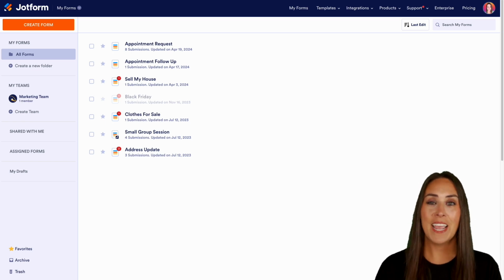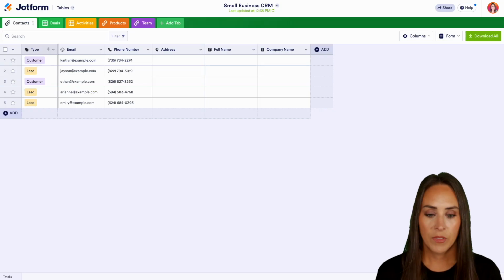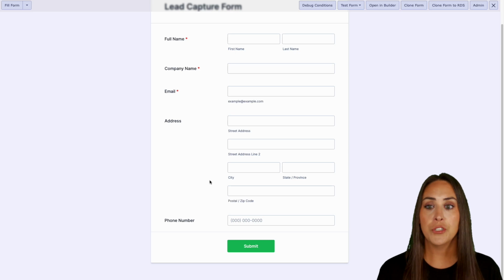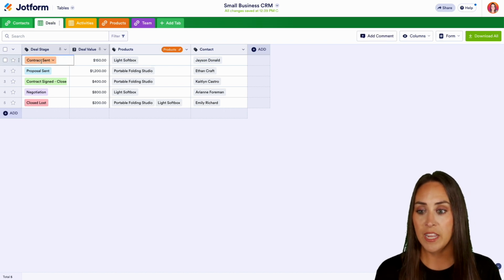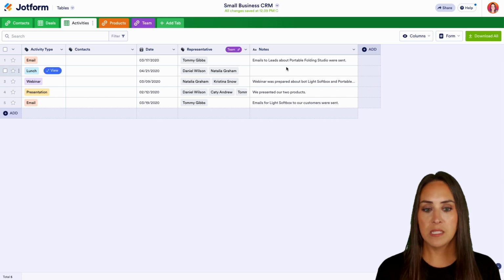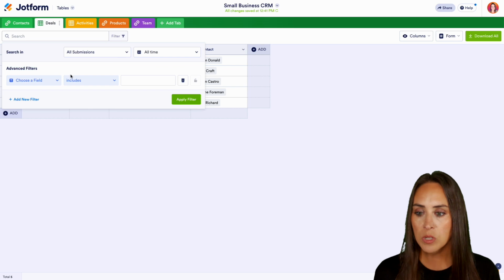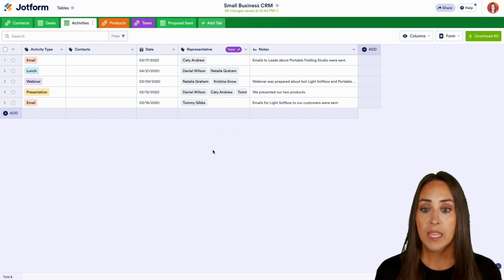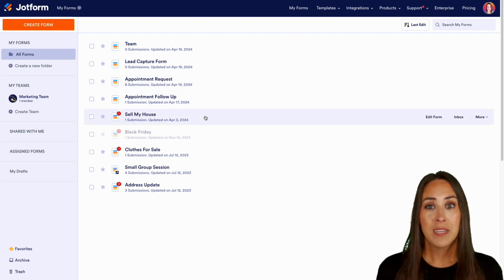Jotform Tables as a CRM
Create your own CRM with Jotform Tables to automate and upgrade your current workflows. Learn how to set it up for yourself in this helpful video from Jotform.
LINKS & RESOURCES
👋 ABOUT JOTFORM
Hi, we're Jotform, a full-featured online forms platform that makes it easy to create robust forms and collect important data. Check us out